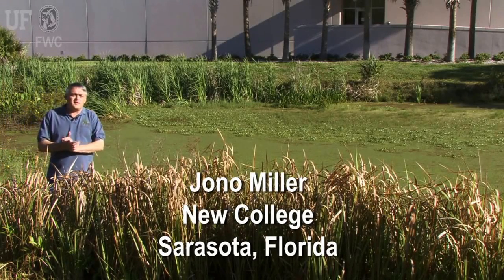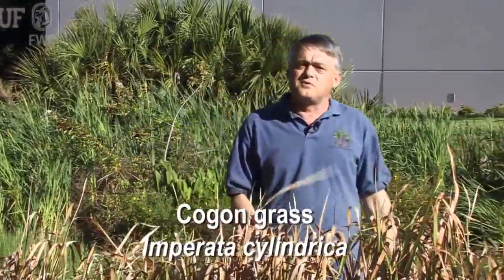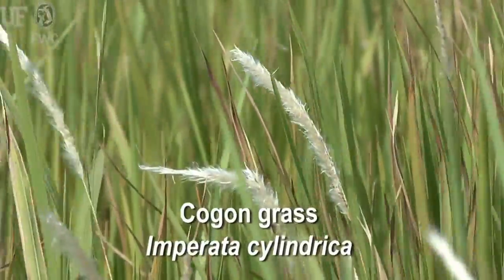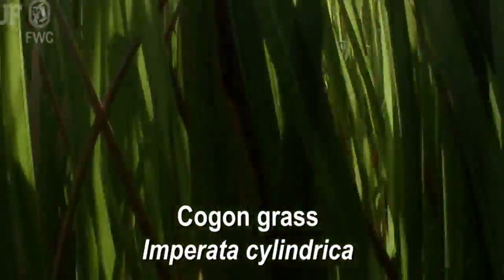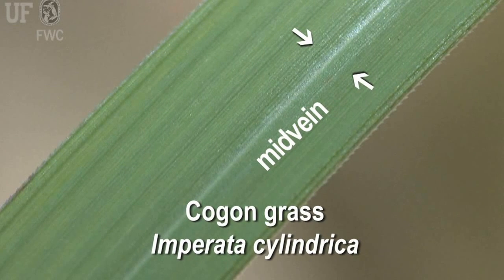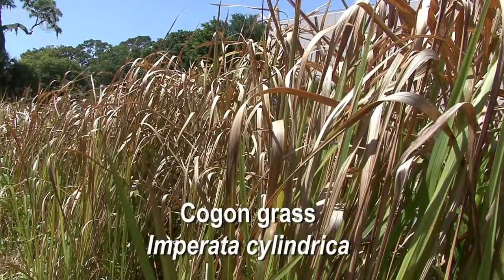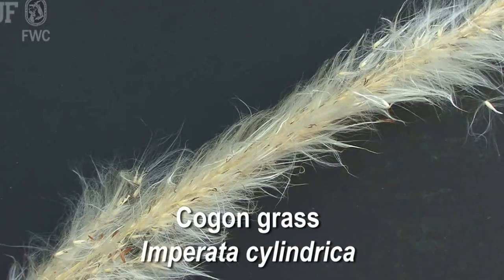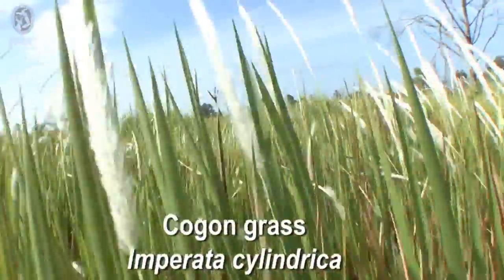How to identify Cogon grass Imperata cylindrica